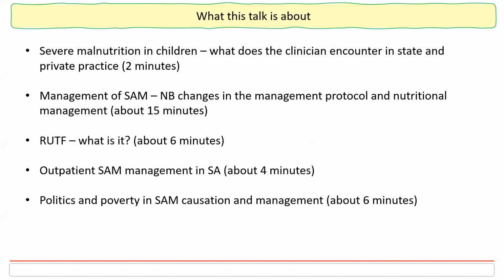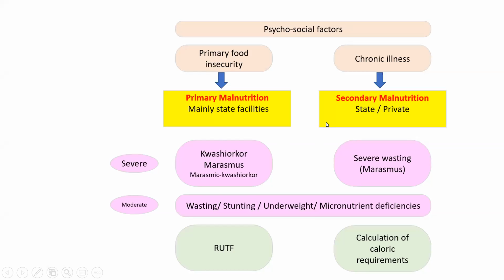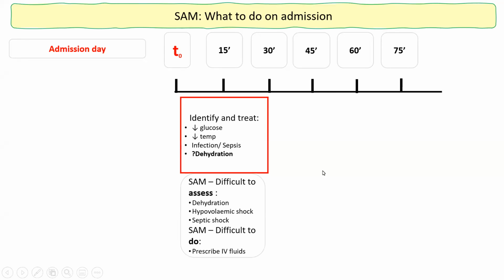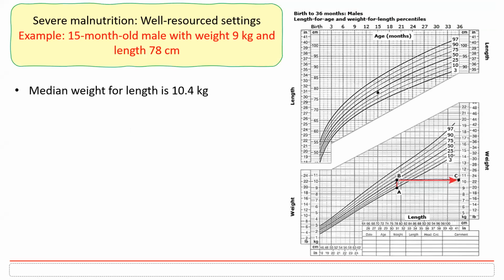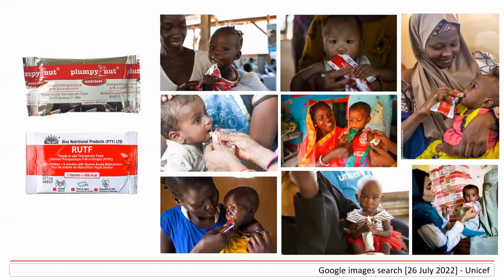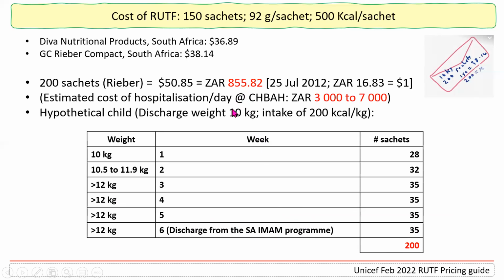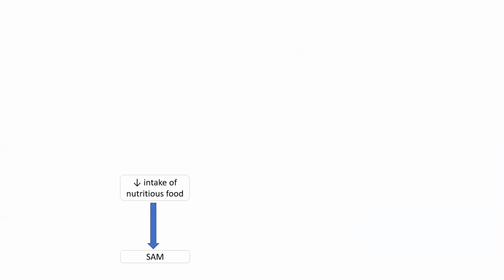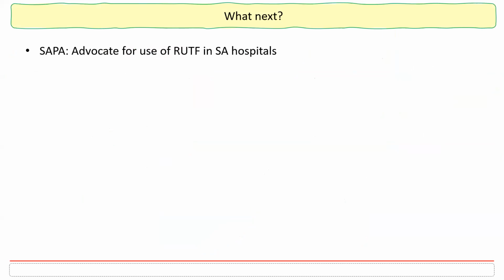Severe Acute Malnutrition in Children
Management of Severe acute malnutrition in children